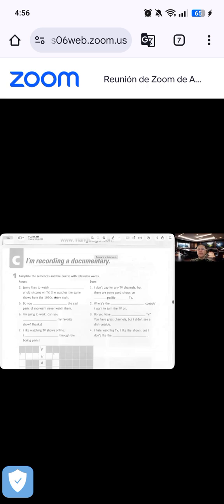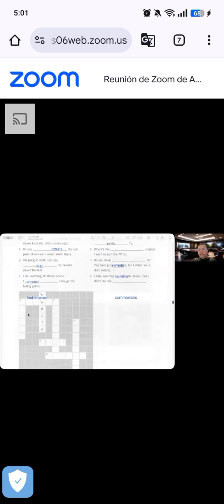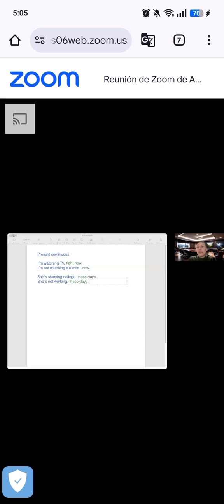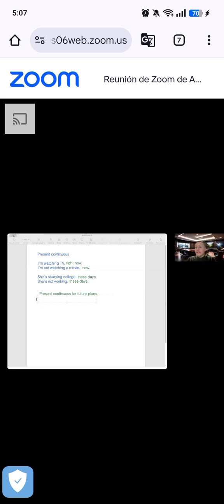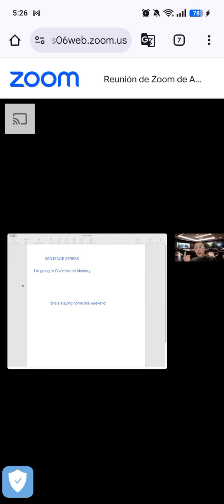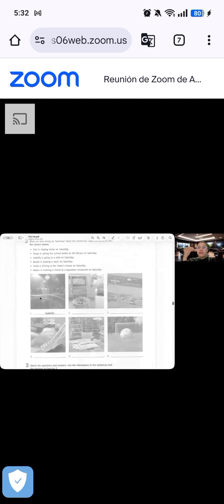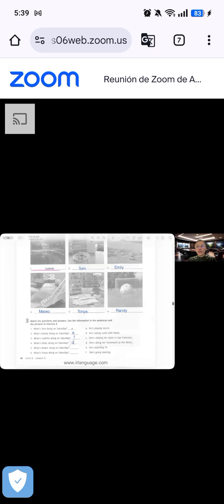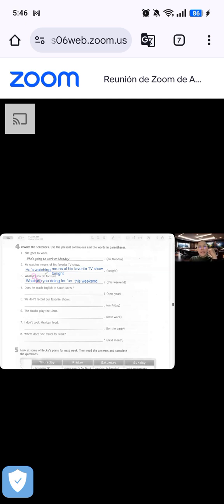NIVEL 3 CAPITULO 15 👩‍🏫 ( se borraron las 2 primeras semanas con 8 capitulos)